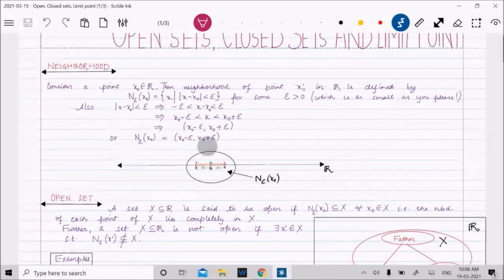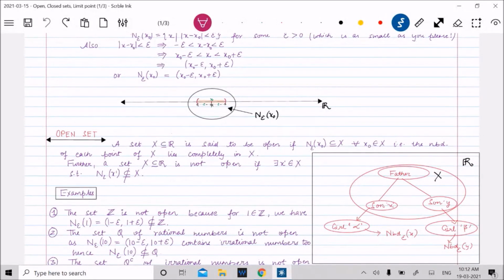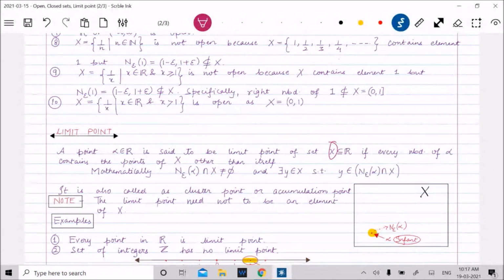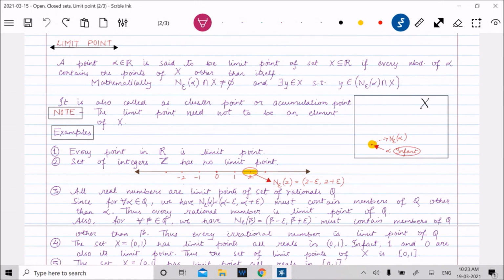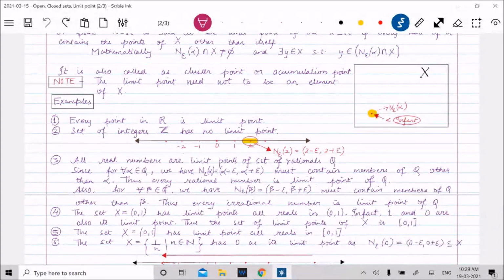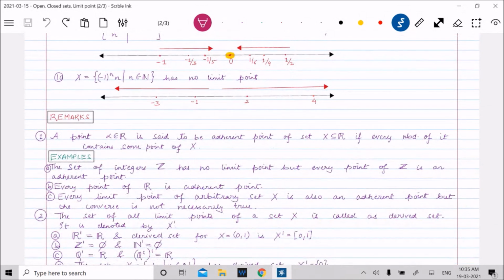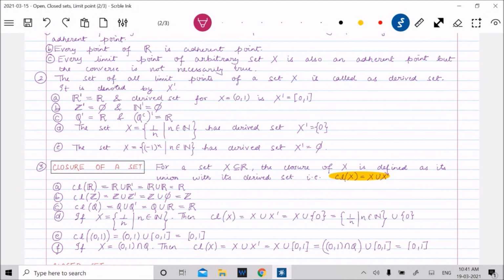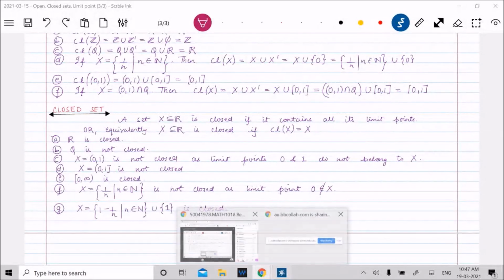Real Analysis || Open Set, Limit point and Closed Set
This video helps the viewers to understand the concept of open set, limit point, closure of set and closed set. Please ask your doubts in comments.
What is an open set?
What is a closed set?
What is limit point of a set?
What is an adherent point of a set?